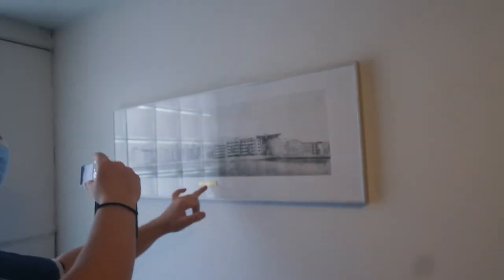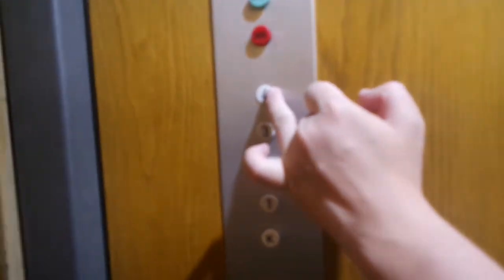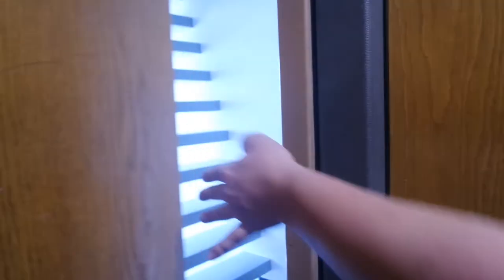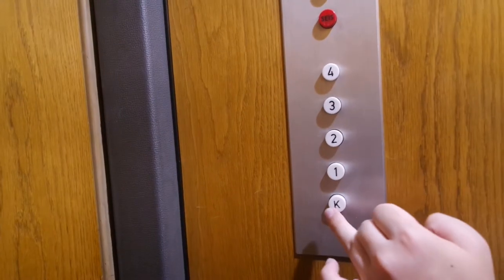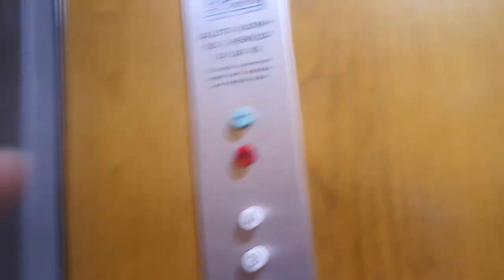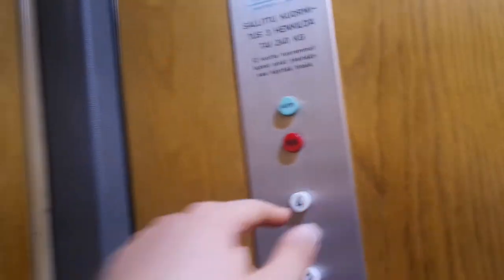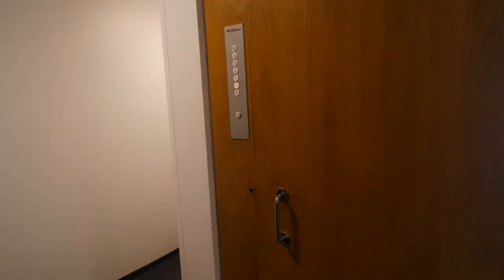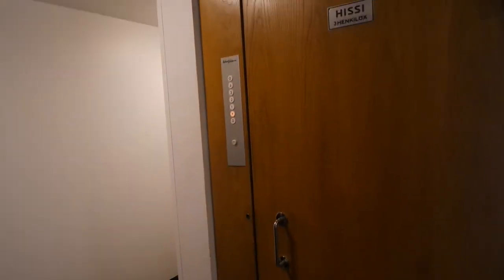Old ValmetSchlieren traction elevator/lift in Vatakuja 2A, Lauttasaari, Helsinki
Location: Vatakuja 2A, Lauttasaari, Helsinki, Finland
Brand: ValmetSchlieren, Filmed with Elevators from Finland
Year installed/modernized: 1967
Serial number: VS 1097
Floors: 5(K, 1, 2, 3, 4)
Capacity: 3 persons or 240 kg
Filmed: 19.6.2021